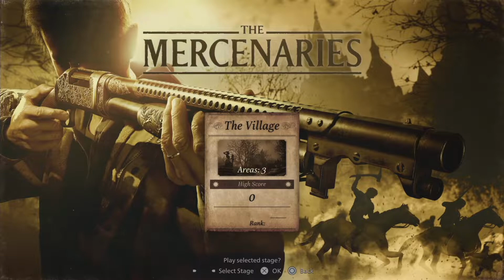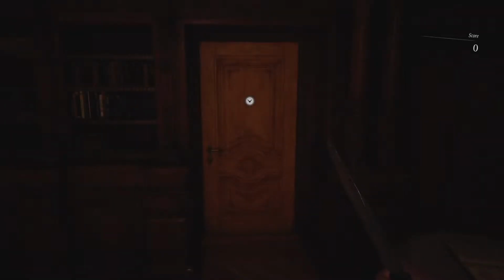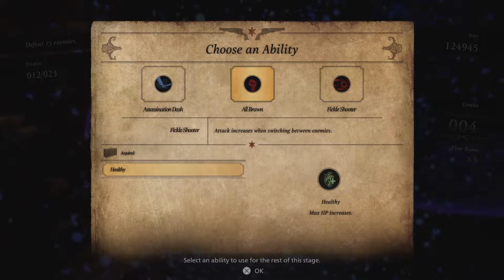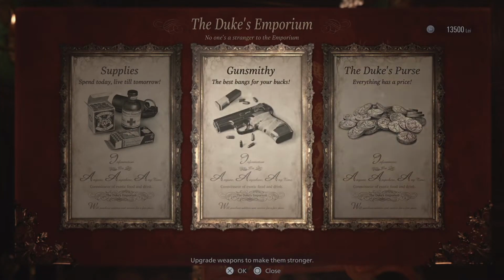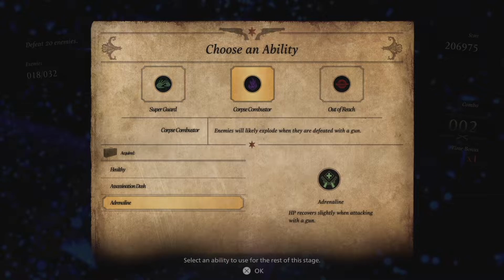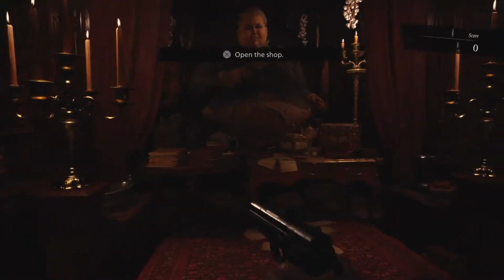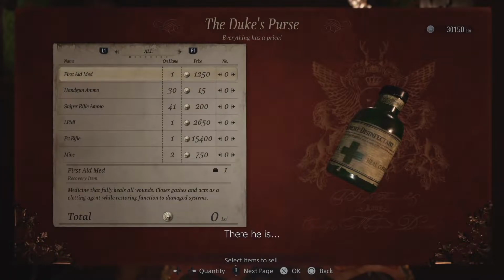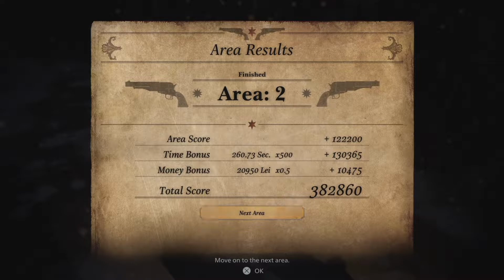Resident Evil 8 (The Mercenaries - Part 1)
The Mercenaries is back, but this time it plays more like RE Revelations 2's Raid Mode. The objective is defeating enemies, racking up combos, and getting to the destinations.